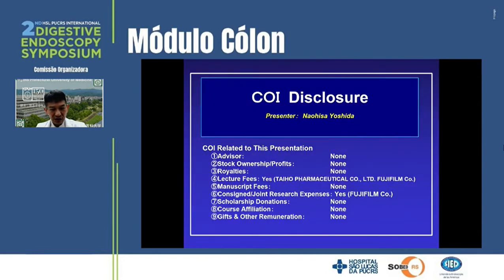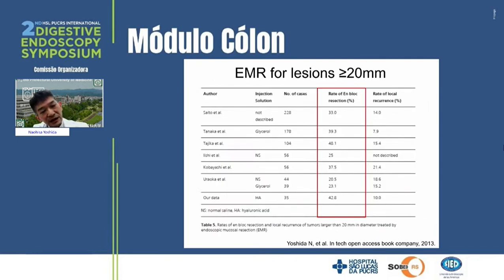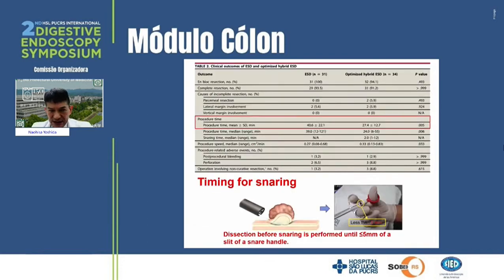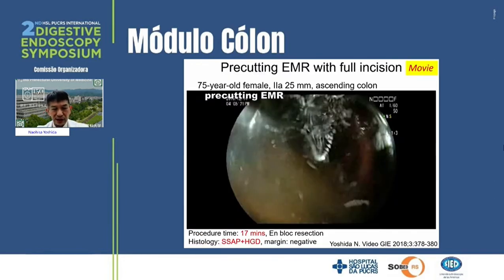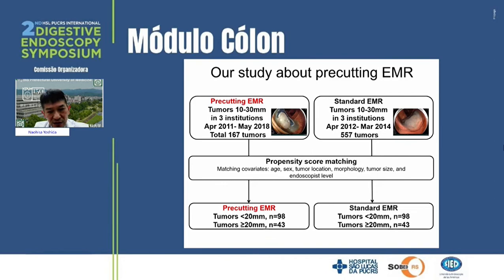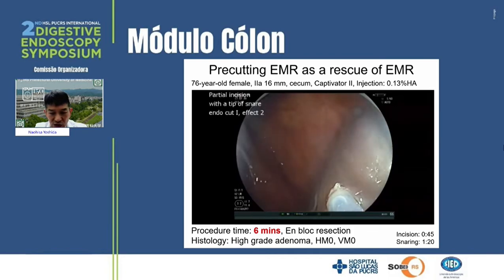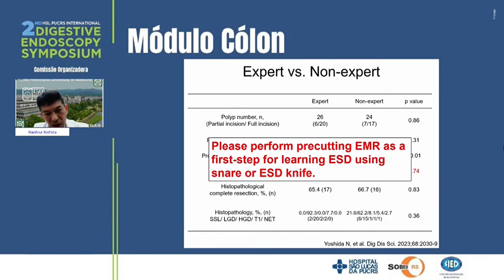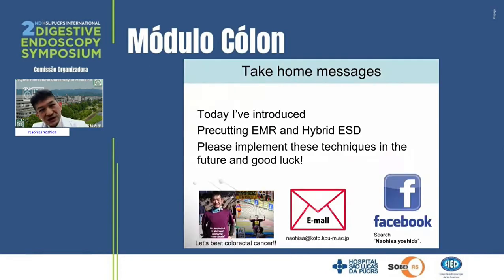Precutting and hybrid ESD by N Yoshida